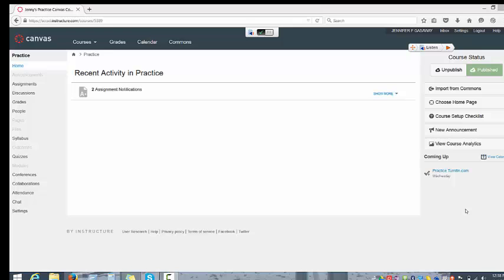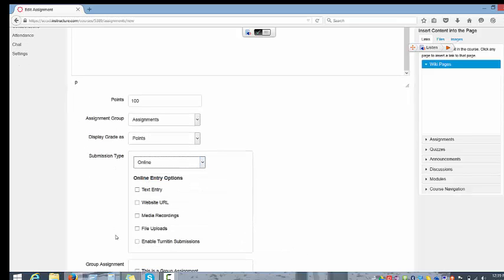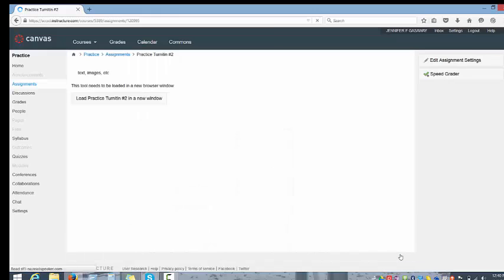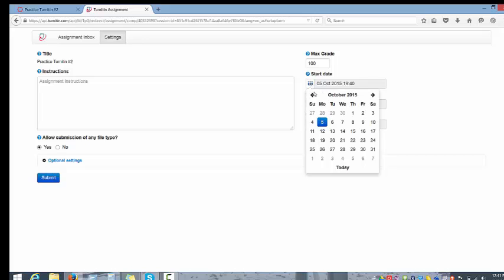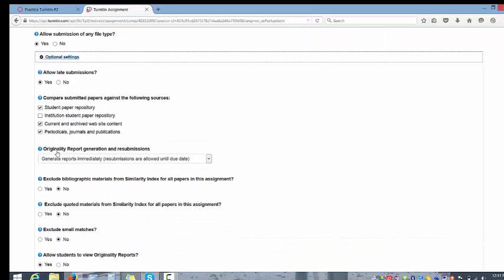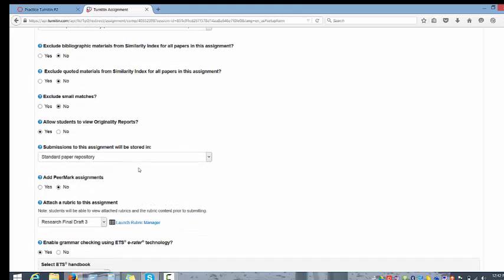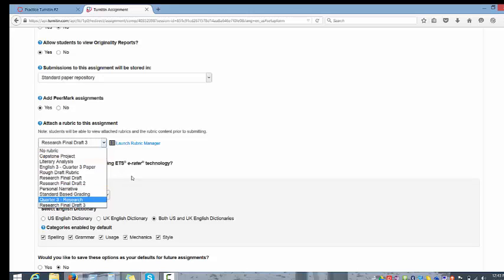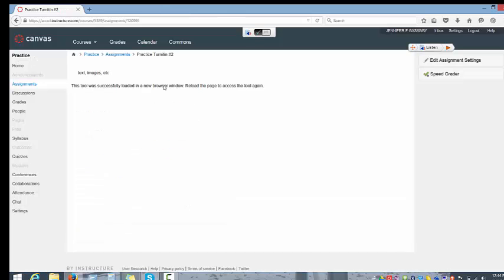How to add an assignment in Canvas using Turnitin com